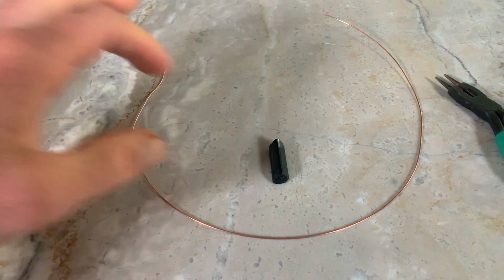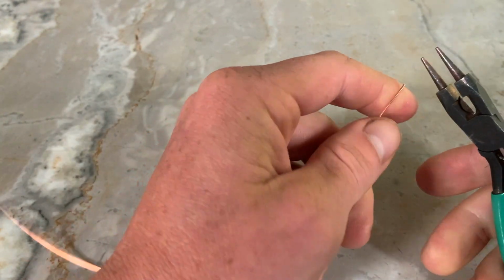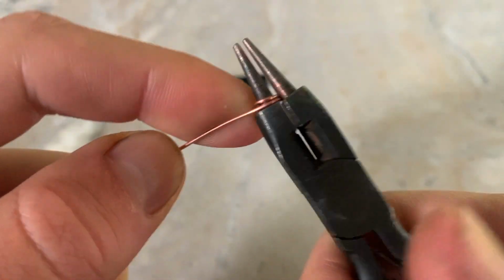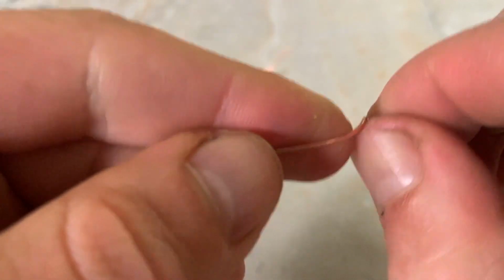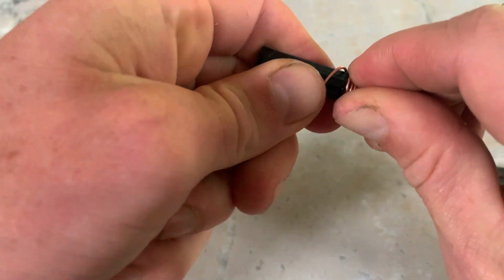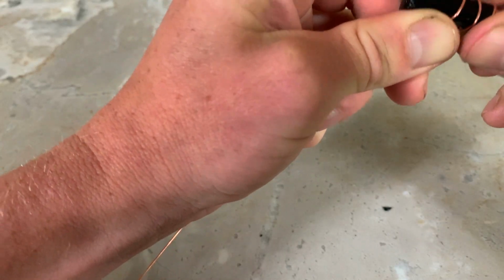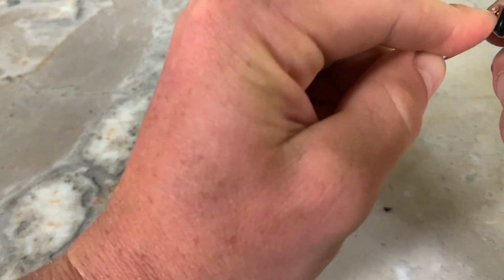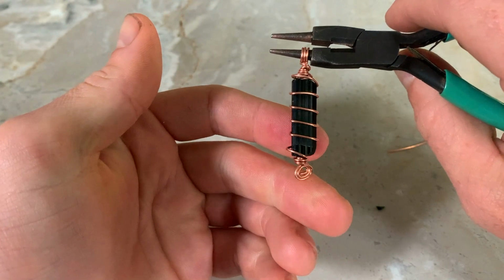EASIEST WIRE WRAPPING TUTORIAL: HOW TO WRAP A CRYSTAL in 5 Minutes Start to Finish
In Today's Easy Beginner's Wire Wrapping How-To Tutorial, @djinnstreasure Will Demonstrate the simplest style of wrapping and twisting copper wire around a Raw Tourmaline Crystal and creating a Necklace Pendant. Please Enjoy the background music.